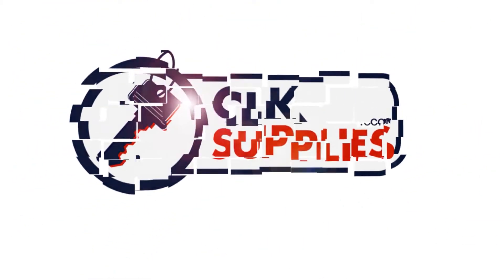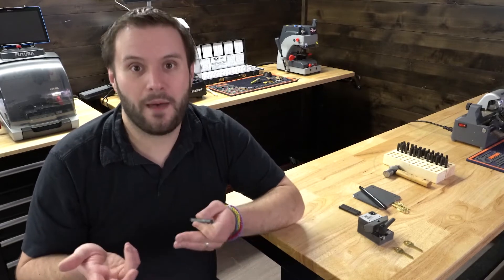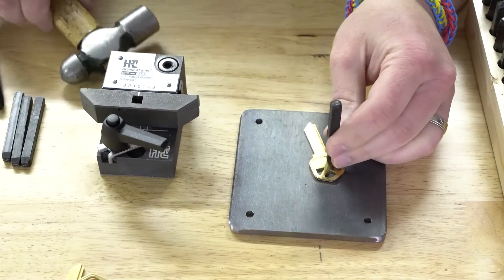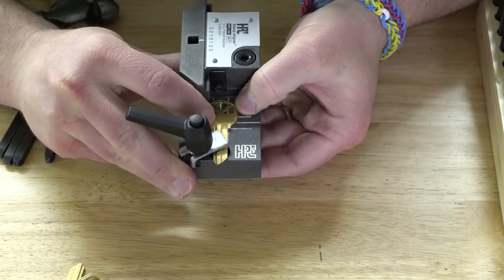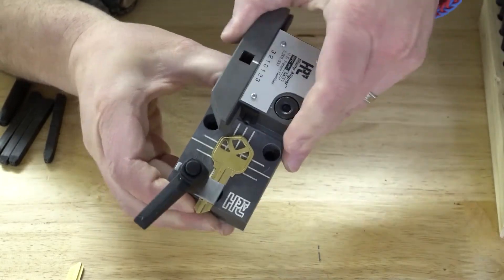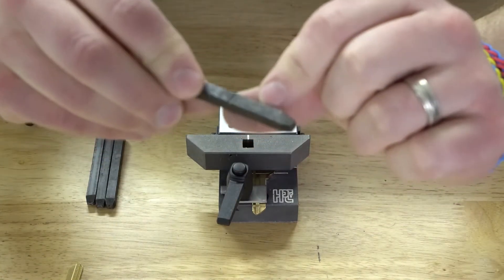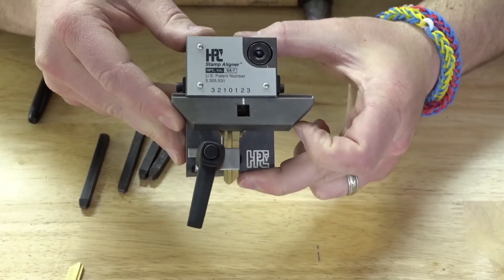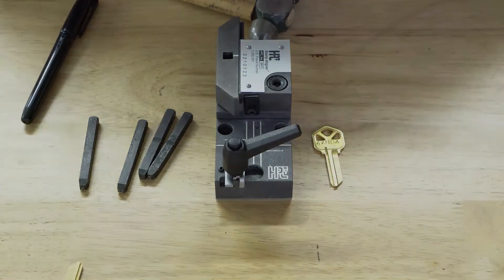Locksmith Tool | HPC Stamp Aligner SA-7 - The Right Way to Stamp Keys!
This locksmith tool review is going over the HPC Stamp Aligner. Every locksmith from time to time needs to stamp keys, this tool by HPC will help you get strati lines when stamping keys! Please enjoy this locksmith tool review!
Have you ever been asked to stamp letters or numbers on your customer's keys? It can be very hard to stamp keys perfectly and professionally when doing it by hand. The HPC stamp aligner could save you from crooked numbers, stamps flying across the room, and numbers that go up and down! Watch here to see how it works!